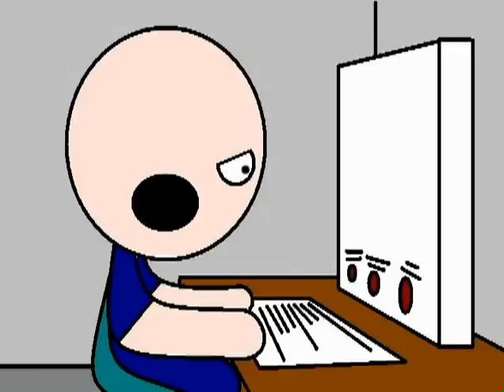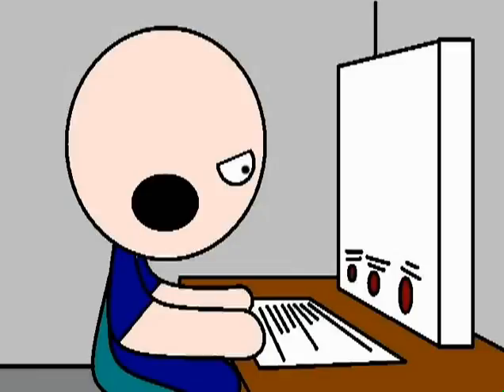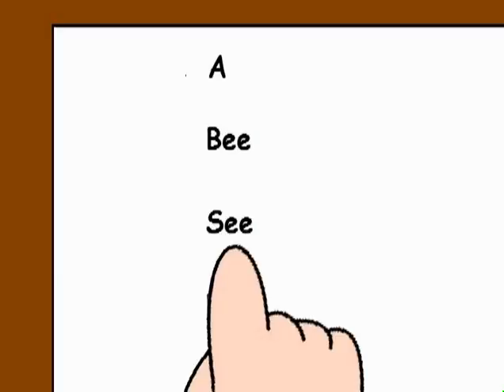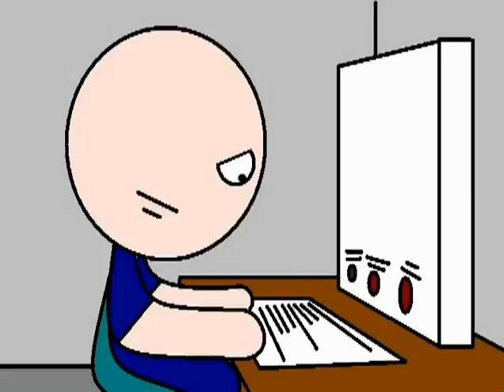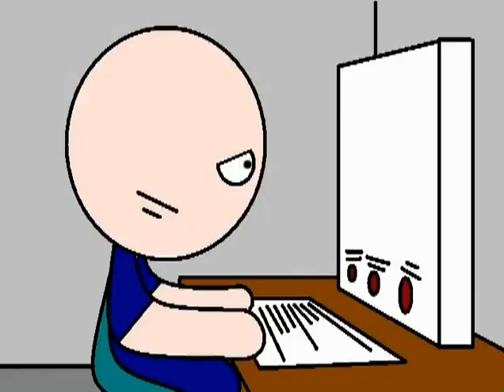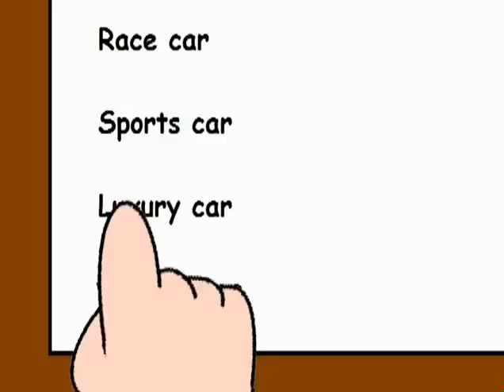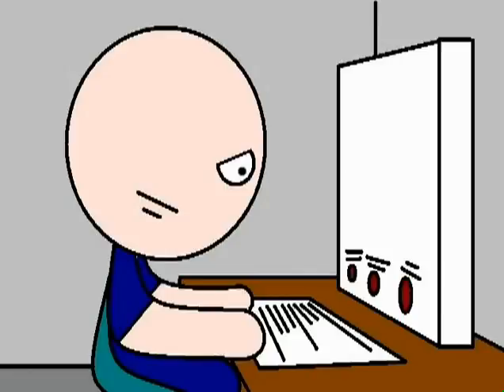1 3 ''Obedience'' Milgram's expe 06 Title 01